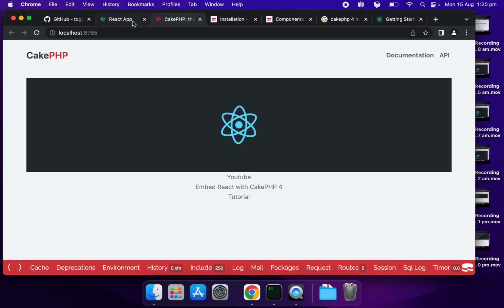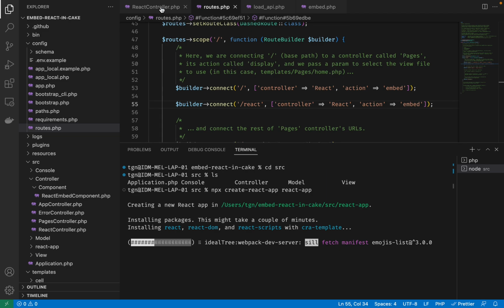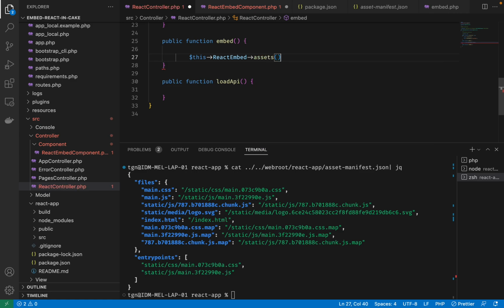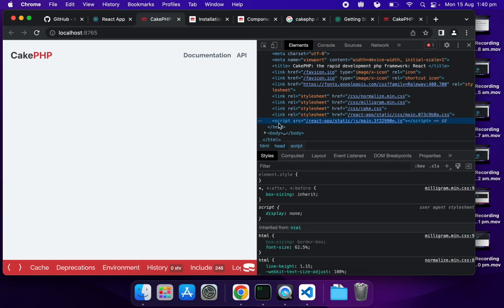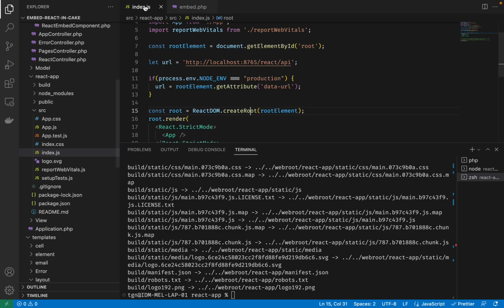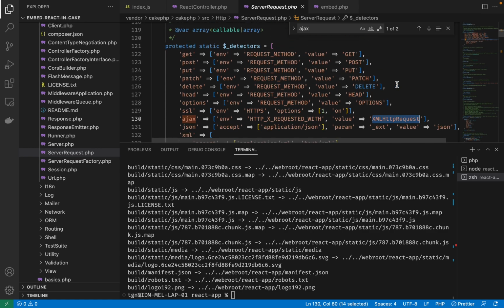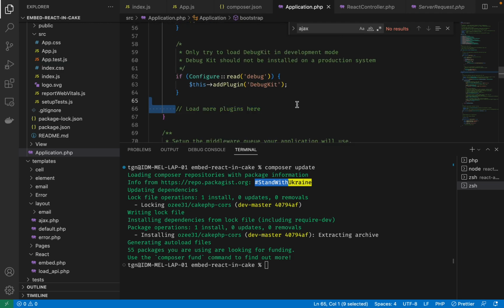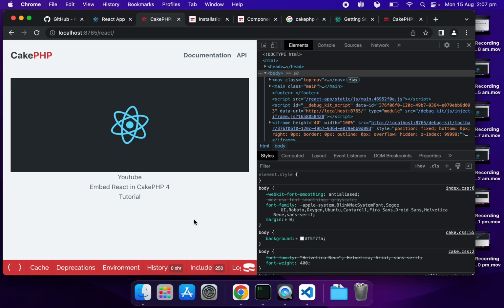CakePHP 4 - Embedding a Create React App in a View (Development Setup)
How to Embed a React App in a CakePHP 4 view template and configure React App and CakePHP 4 for React development

Video Timings
00:00 Intro
01:12 Creating ReactEmbed Component with bake
02:07 Creating a Controller with bake
03:11 Create an action in Controller
04:14 Create a template file
05:20 Configuring routes
06:30 Install React App using Create React App
08:37 Run a React Production Build
09:19 Deploy React App to CakePHP 4 webroot/
11:30 Sourcing asset-manifest.json to create embed logic
13:00 View CakePHP constants in DebugKit Environment Panel
13:30 Write logic for CSS and JS entrypoints
15:50 Using CakePHP 4 Collection::reduce() method
19:53 Configure CSS and JS script tags in template
20:43 Fix script loading before root div error
20:30 Modify layout to add entrypoint script to custom block
23:12 Fix logo not loading using package.json homepage property
24:50 Configure dev/prod React to request data from CakePHP
29:30 Create dummy api endpoint
31:40 Using ServerRequest::is('ajax')
35:00 Make a fetch request from React
35:58 Setting headers for fetch request
39:20 Adding Cors Middleware
42:17 Stopping useEffect running too many times
46:36 Using npm version patch to version React builds